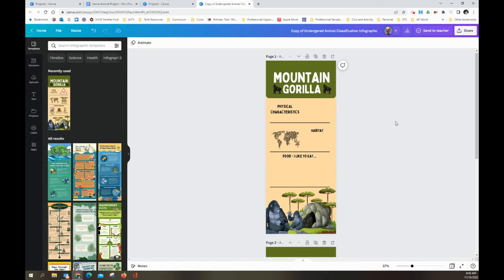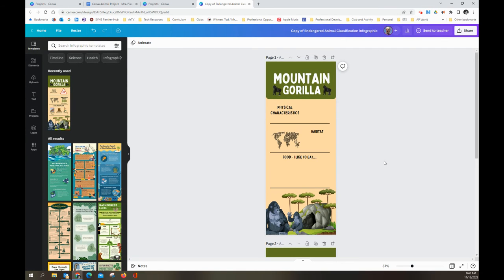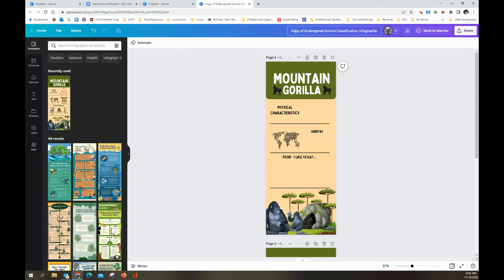Add Your Name to Your Canva Project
How to add your name to your project so your teacher knows it's your project.